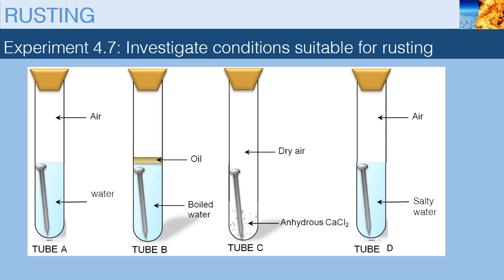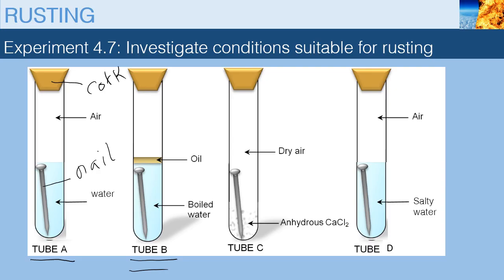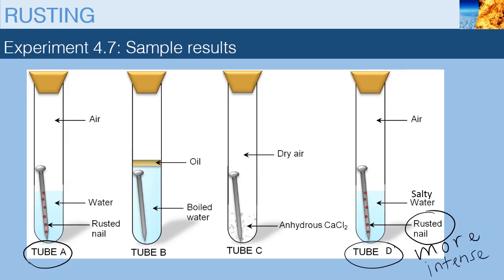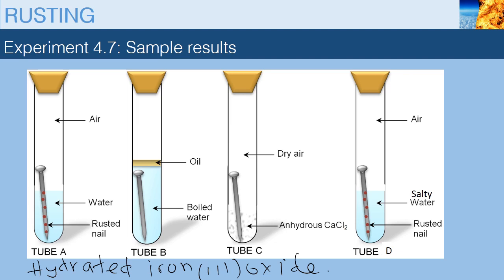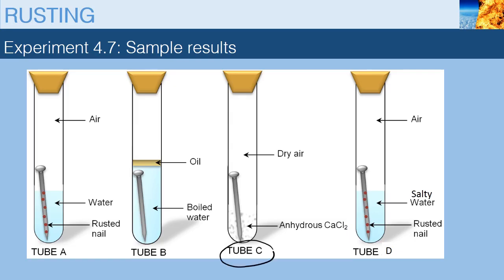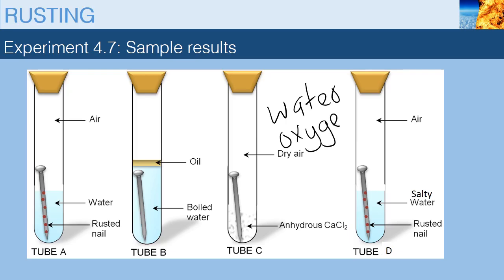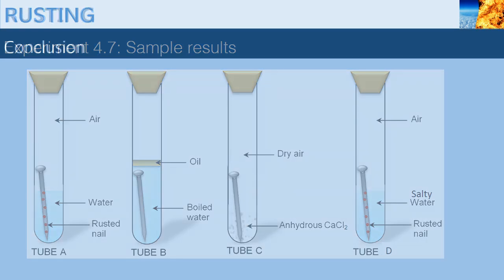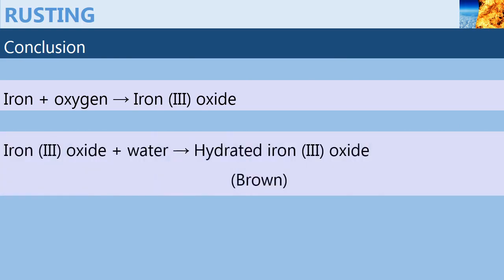Form 1 chemistry lesson 1 for rusting 007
topic on rusting form 2